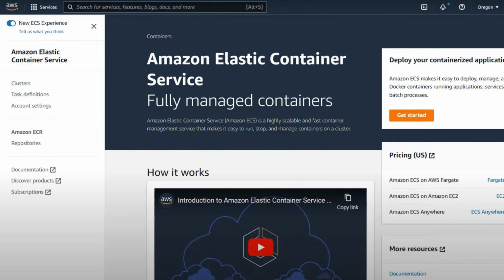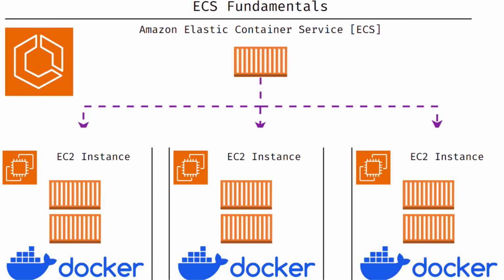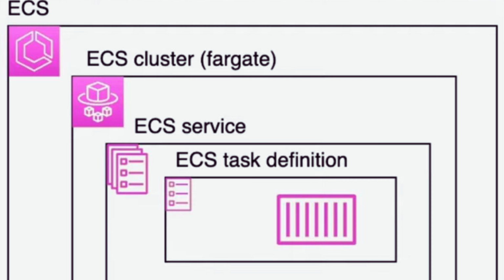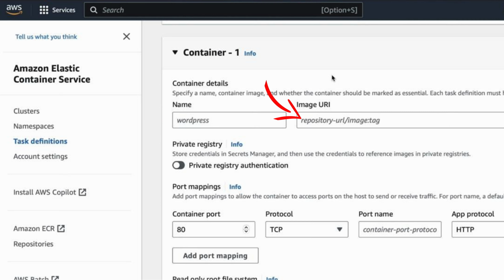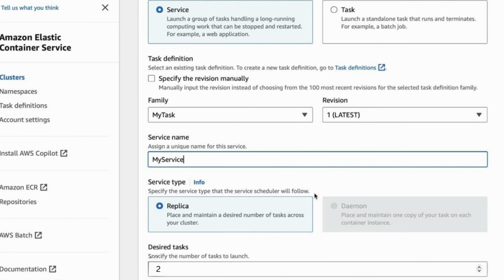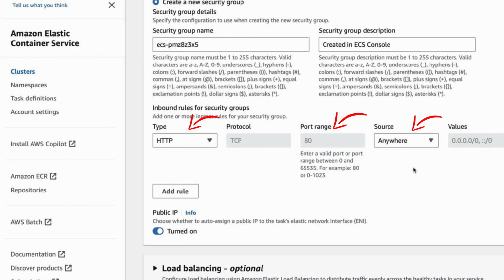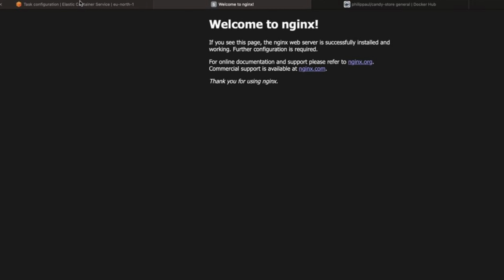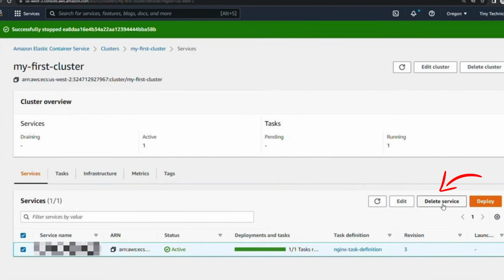How to Create Amazon Elastic Container Service (2026) | Amazon AWS Tutorial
NordVPN.

Want to deploy and manage containers with Amazon ECS? In this step-by-step AWS tutorial, we’ll show you how to set up Amazon Elastic Container Service (ECS), configure clusters, and deploy applications using Docker containers. Whether you're a beginner or an experienced developer, this guide will help you streamline your containerized workloads on AWS.